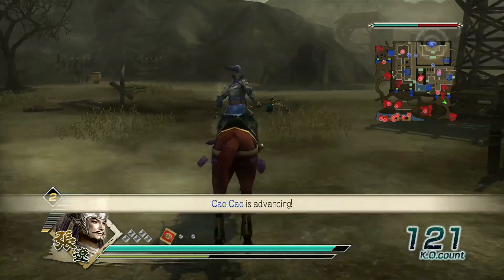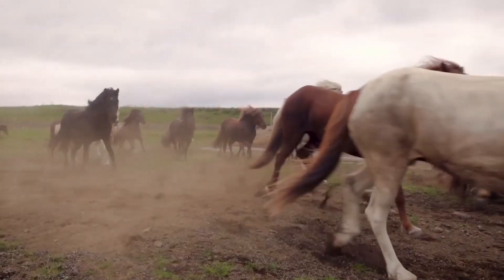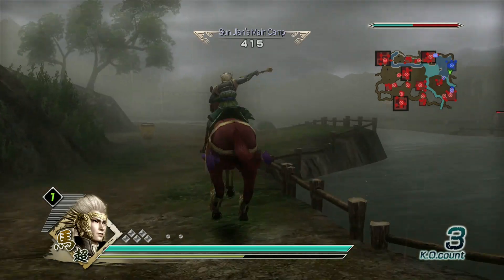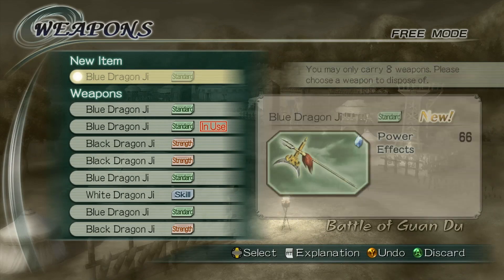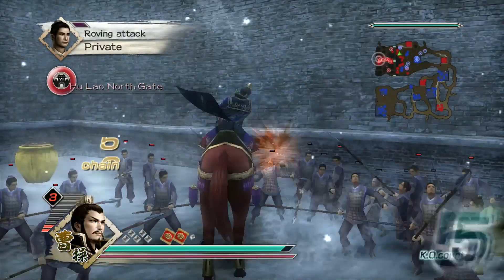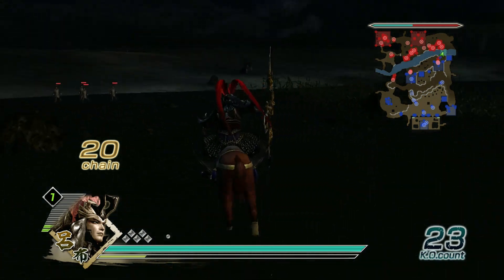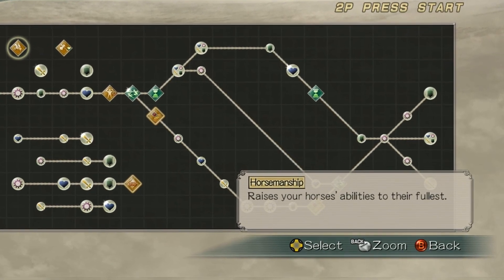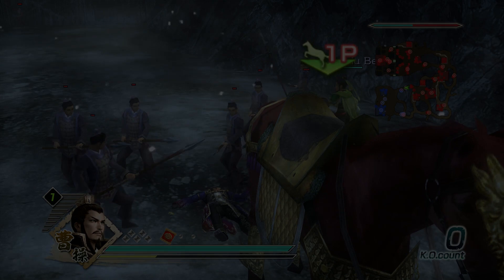I think I’ve found the worst grind in a Warriors game.. Red Hare Unlock Guide | DW6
This journey's road was truly a long one, and I genuinely never thought I'd unlock the Red Hare King in Dynasty Warriors 6, but here we are!

I'll quickly add that I mention the Guan Du farming method a heap in this video but I never actually explain what to do haha. Basically:
- Select Guan Du - Wei Forces (any difficultly is fine, the easier, the quicker in my opinion)
- Play as a character with the Lady Luck ability, while also having a horse equipped with the Find Saddle ability
- As soon as the stage starts, immediately head west and jump over the cliff edge to find a horse saddle crate.
- Once you've obtained the horse saddle, immediately head north to Yuan Shao's camp, defeat him to end the battle
- Rinse and repeat! You should at minimum get 2 horses per attempt, and hopefully with a bit of luck, you'll actually get Red Hair King much much much faster than I did.

Keep in mind, I wasn't even doing this method at the time I unlocked the horse, I was purely just playing the game to level up Zhang Liao for his Story video, however if I hadn't unlocked Red Hare King by the time I reached Lu Bu's story video, I had planned to relentlessly grind the Guan Du method until I eventually obtained the saddle.